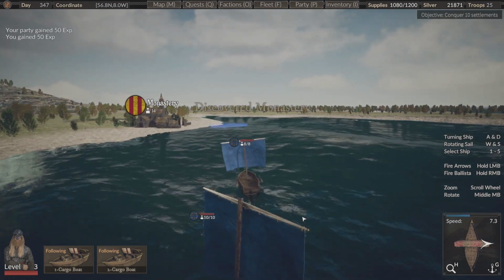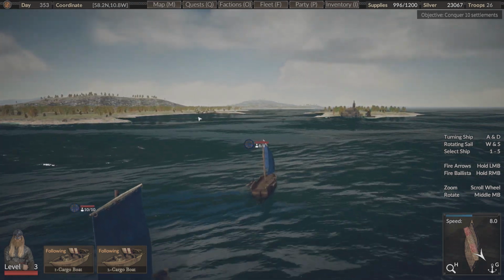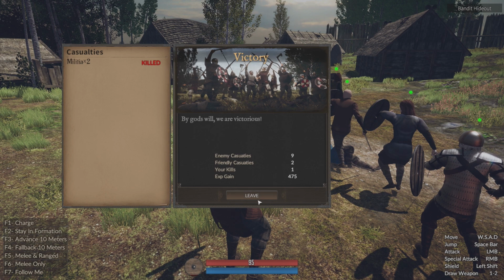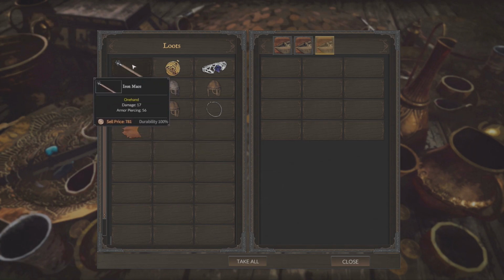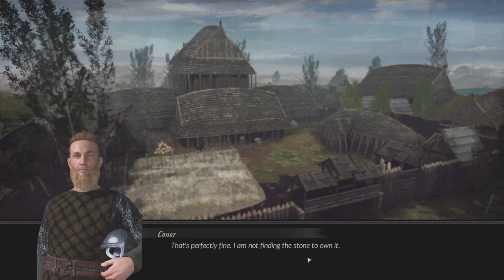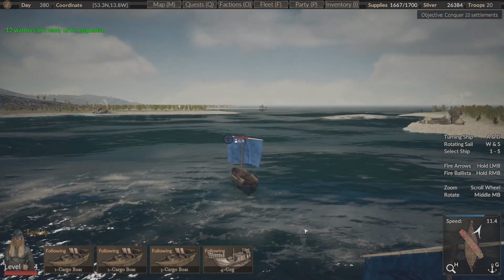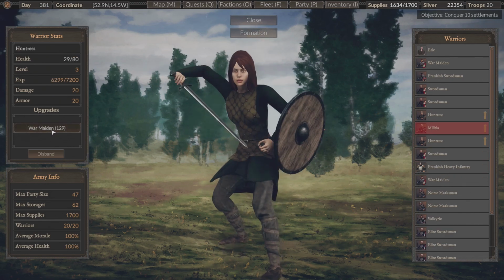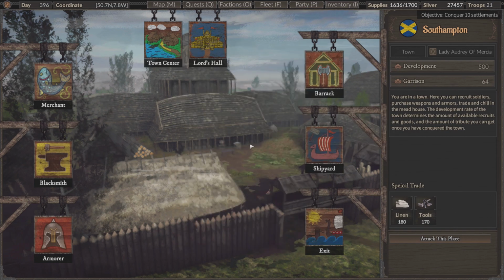The Viking Way - Ep 9 - Monuments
Experience the Viking way of life. Sail, explore, trade, build a fleet, and lead your fearless army to raid and conquest. Write your own story of the golden Viking age. You have many choices, and a leader can always find his own.